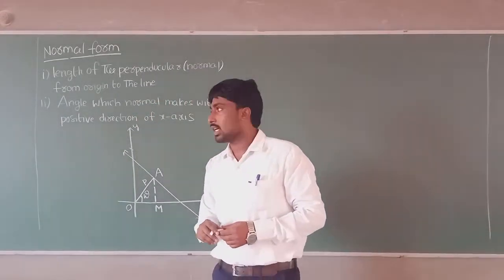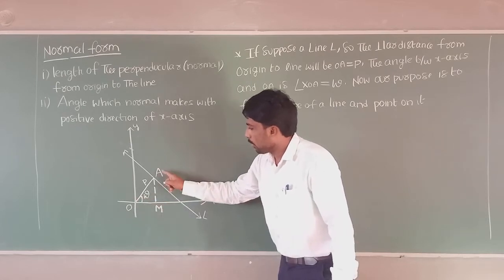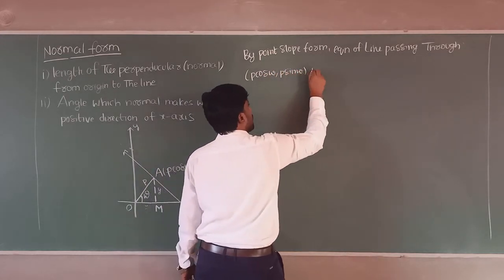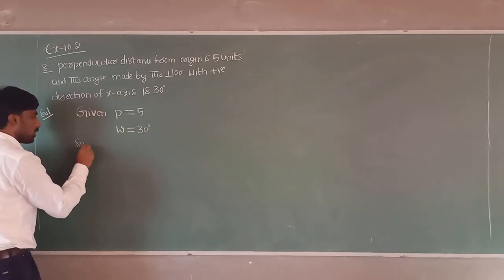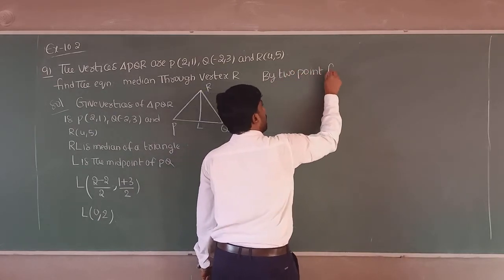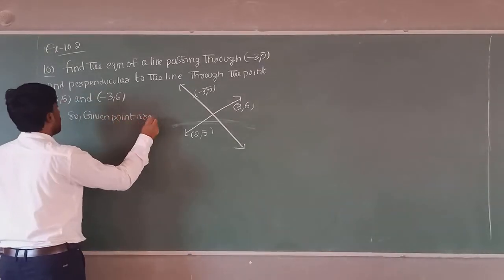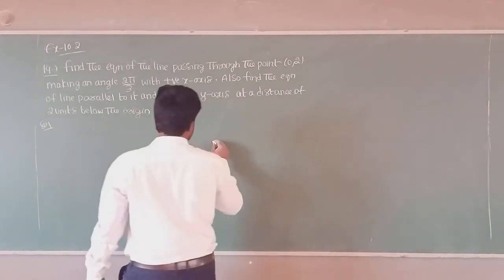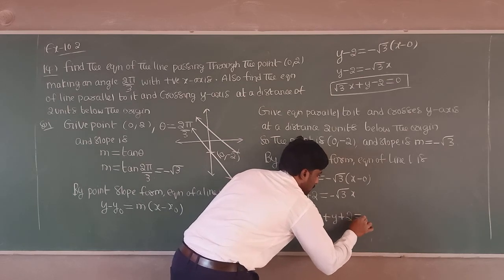Straight lines class7 by PSV